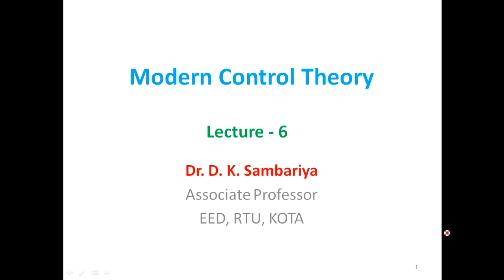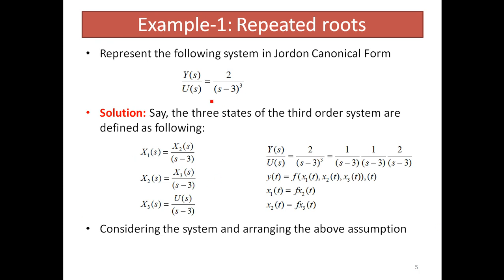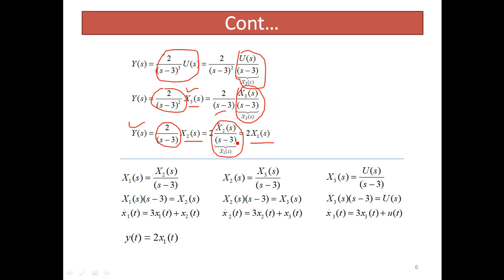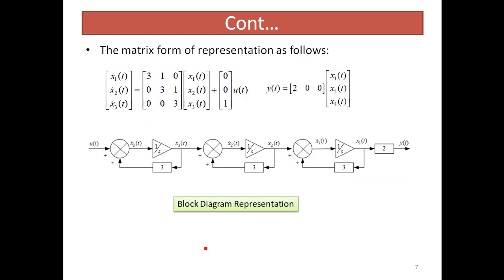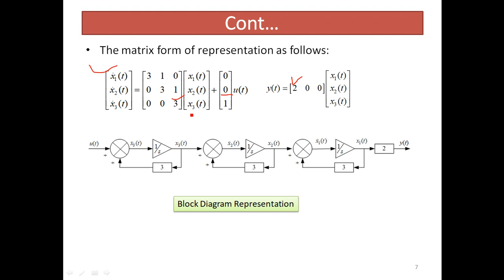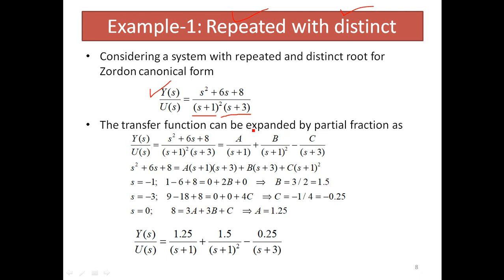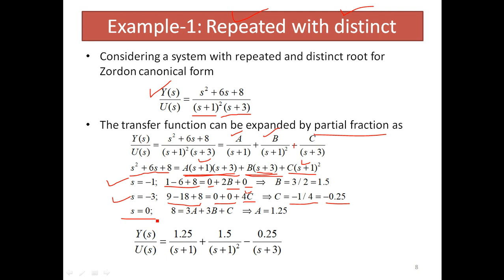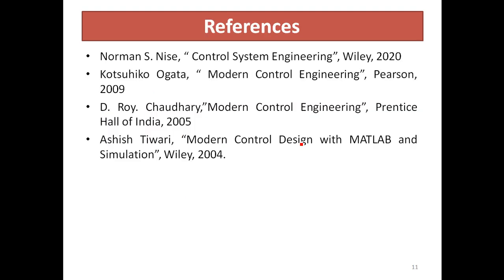Lecture-6: MCT: State Space Model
Zordon Canonical Form